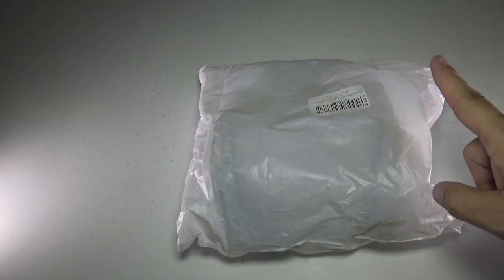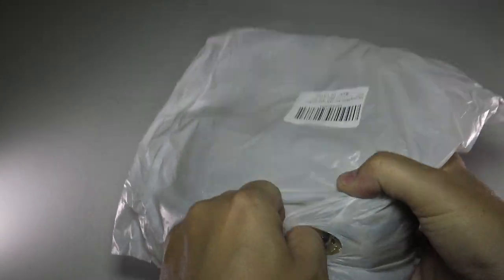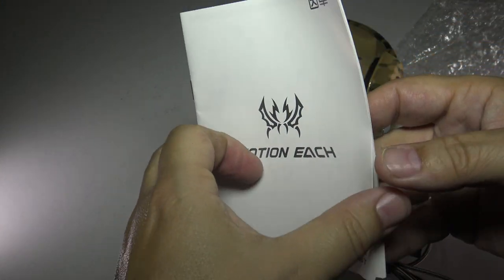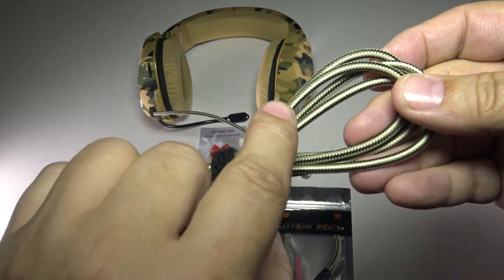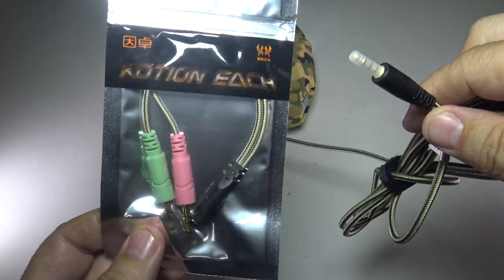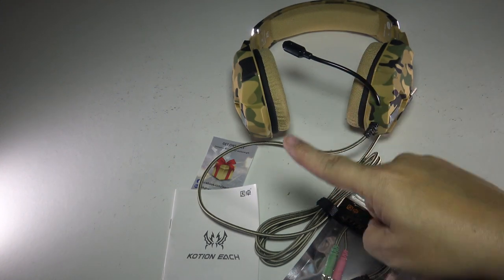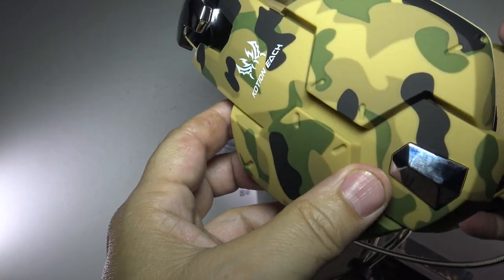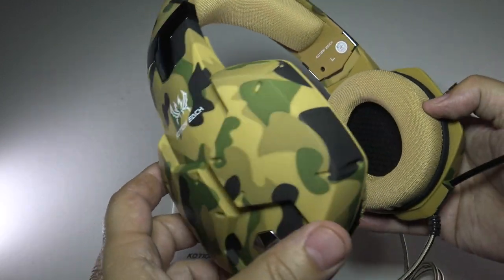Jeecoo G1500 Stereo Gaming Headset with Microphone